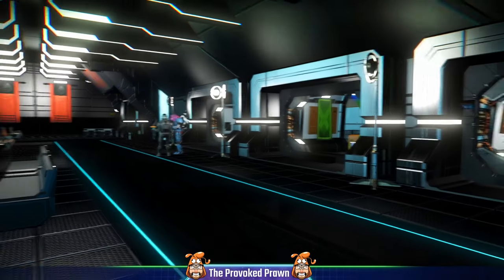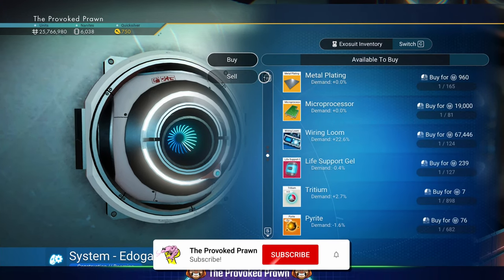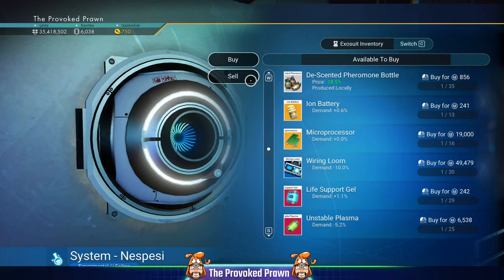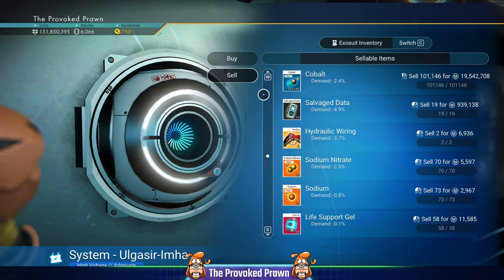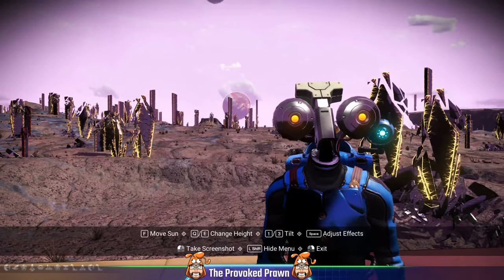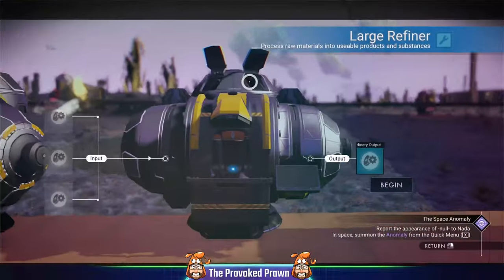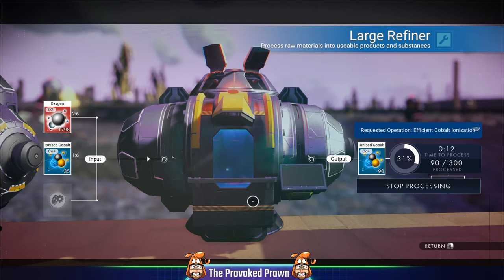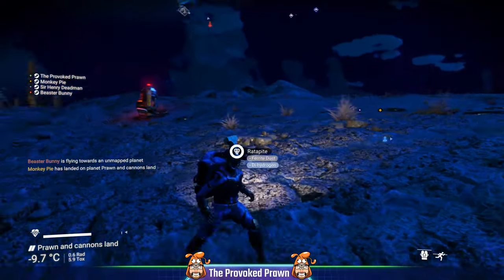How to make millions of units in No Man's Sky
This is a video to show you how to make millions of units in No Man's Sky. This is done by using massive quantities and selling them at space stations in order to then buy them back for less and repeat until you're filthy rich.

Step 1 - gather cobalt
Step 2 - gather LOADS of oxygen
Step 3 - put cobalt and oxygen into large refiner to make ionised cobalt
Step 4 - put ionised cobalt into large refiner on its own to turn it back to cobalt
Step 5 - repeat until you have 10 x stacks of 9,999 cobalt
Step 6 - visit space station's galatic terminal
Step 7 - check they sell cobalt
Step 8 - Buy their cobalt, then sell ALL you cobalt
Step 9 - Buy back your cobalt at a much lower value
Step 10 - Leave space station and go to a new one
Step 11 - rinse and repeat until you're filthy rich